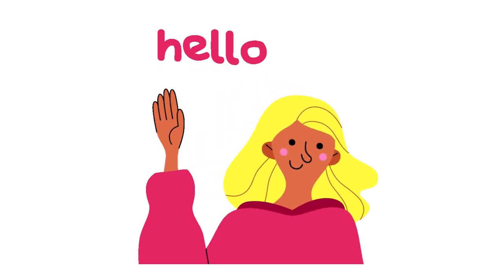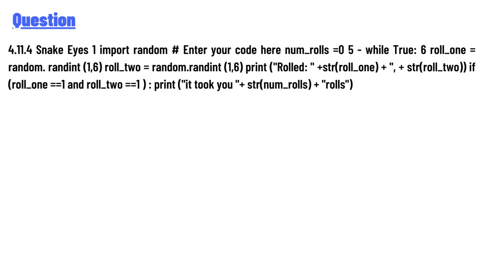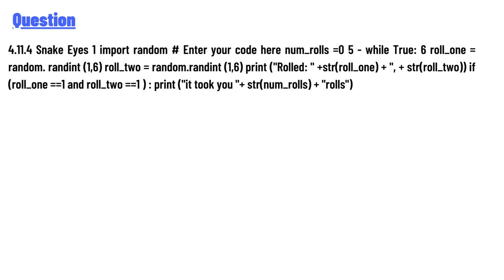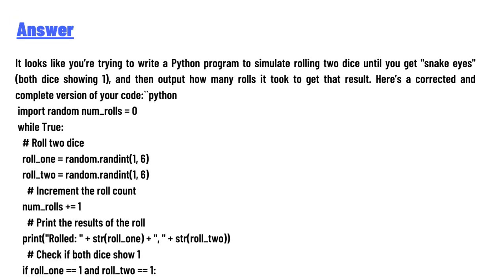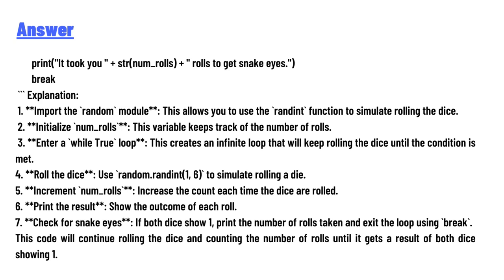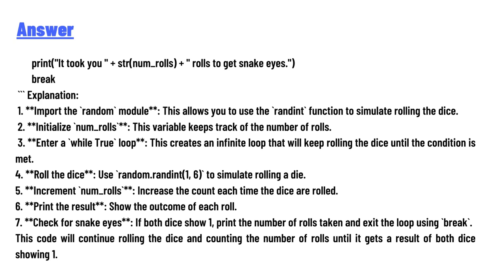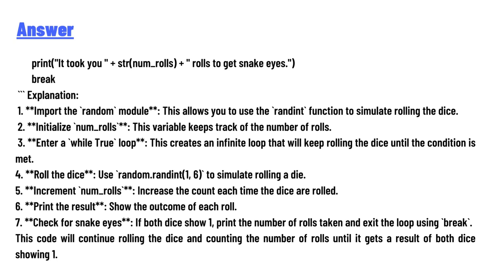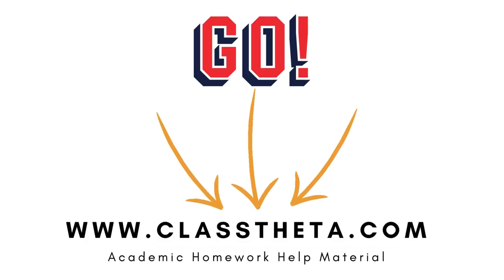4.11.4 Snake Eyes 1 import random # Enter your code here num_rolls =0 5 - while True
4.11.4 Snake Eyes 1 import random # Enter your code here num_rolls =0 5 - while True: 6 roll_one = random. randint (1,6) roll_two = random.randint (1,6) print ("Rolled: " +str(roll_one) + ", + str(roll_two)) if (roll_one ==1 and roll_two ==1 ) : print ("it took you "+ str(num_rolls) + "rolls")